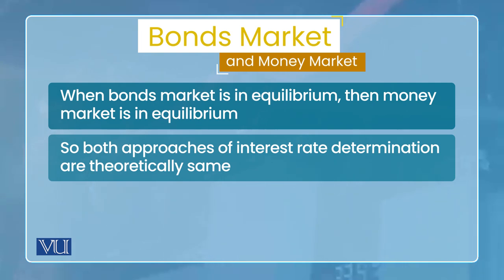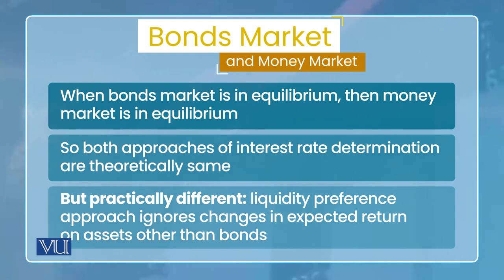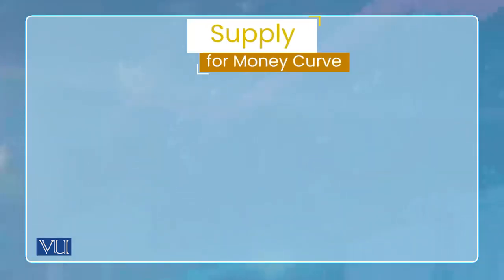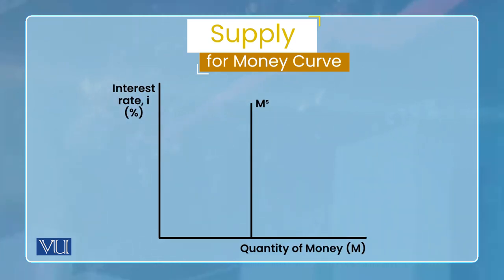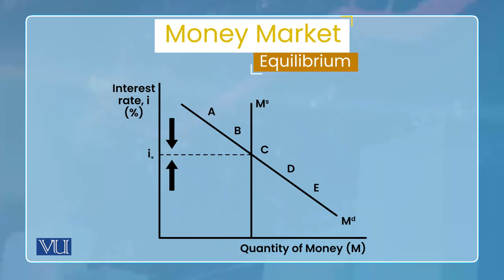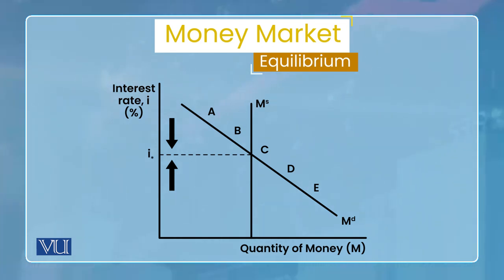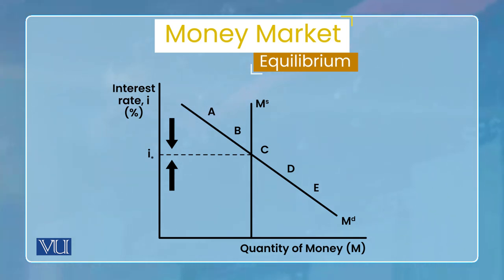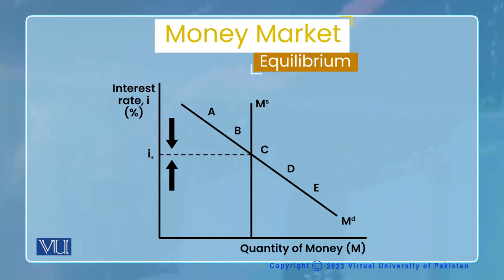Interest Rate Determination in Liquidity Preference Framework | Monetary Economics | ECO604_Topic092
Topic092: Interest Rate Determination in Liquidity Preference Framework,
Bonds Market and Money Market,
By Dr. Wasim Shahid Malik